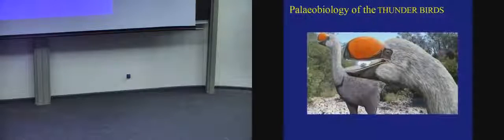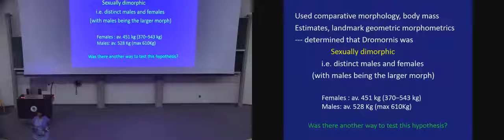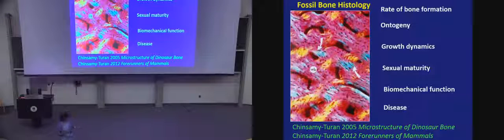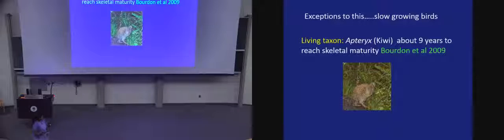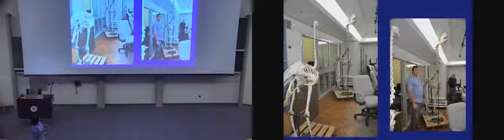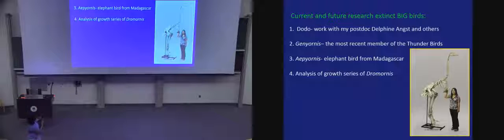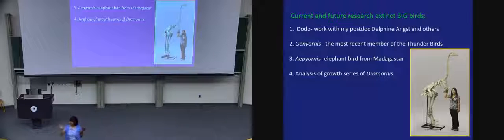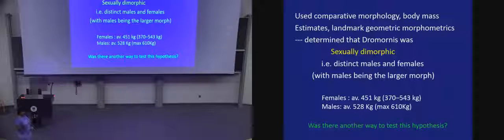Anusuya Chinsamy Turan Thunder birds and their kin 2